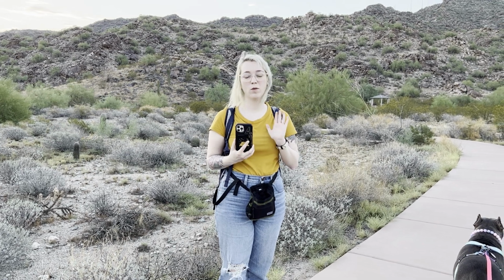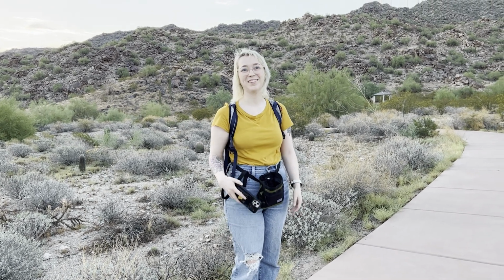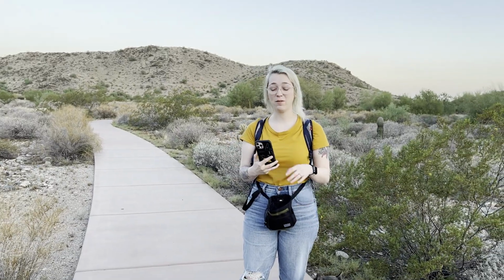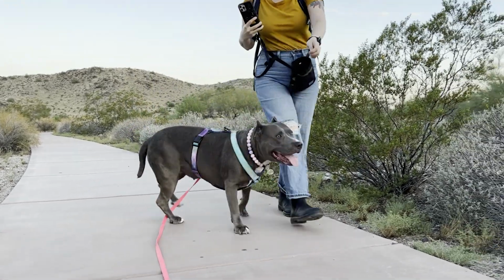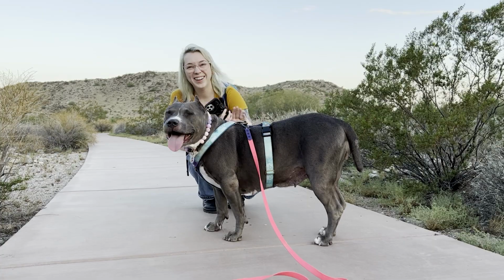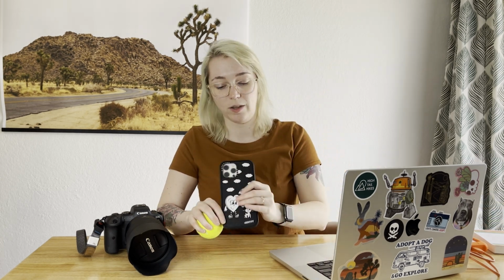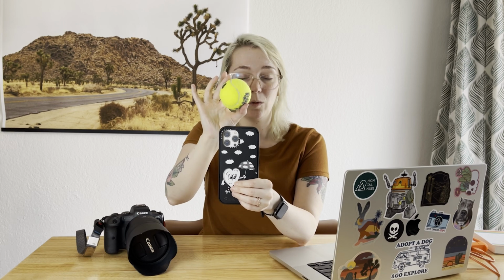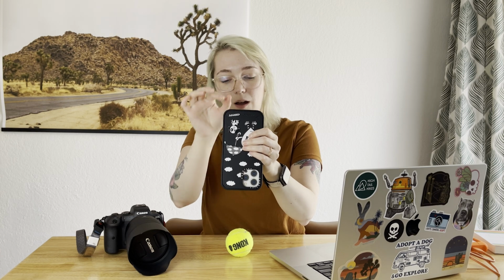Lesson 2: Techniques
Cell phone dog photography education series showing you how to take great photos of dogs with your cell phone.